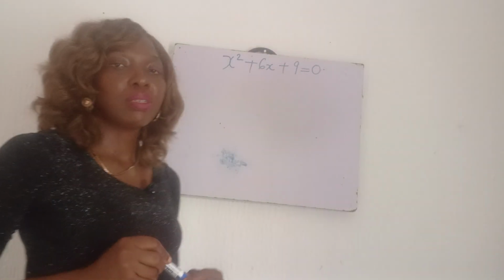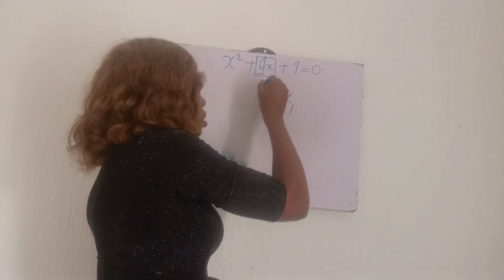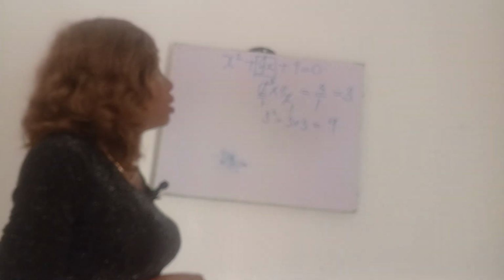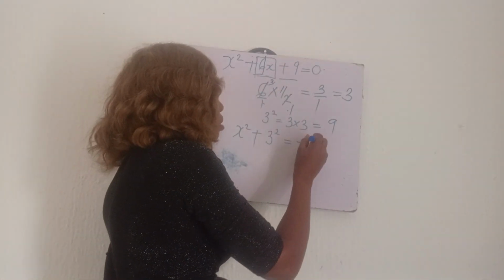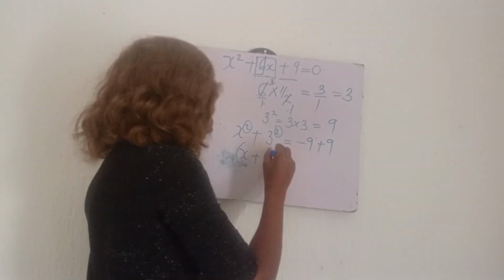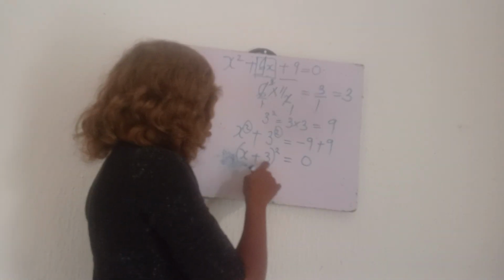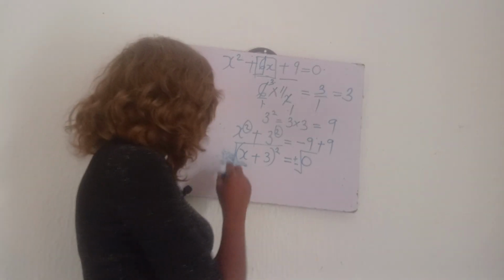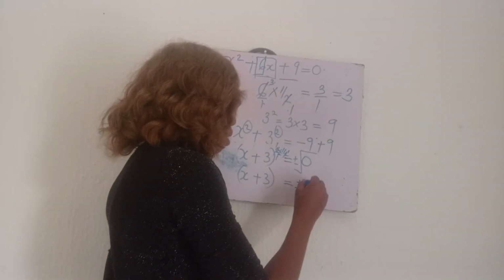Completing the Square Method 1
Proper use of completing the square method in solving quadratic equations.